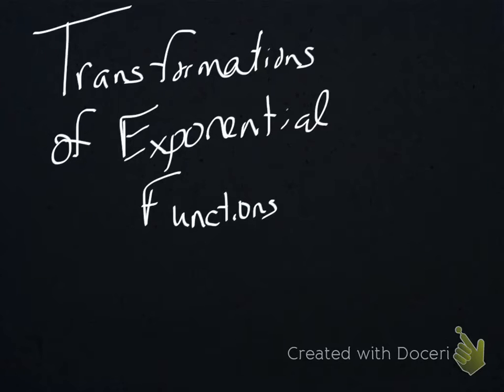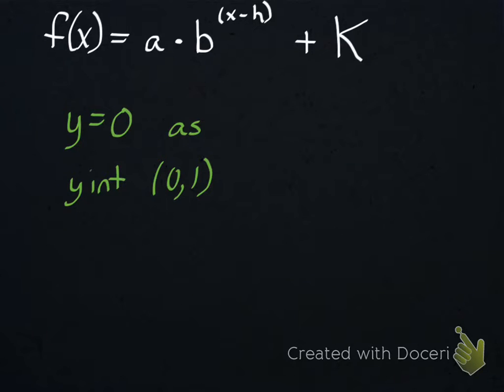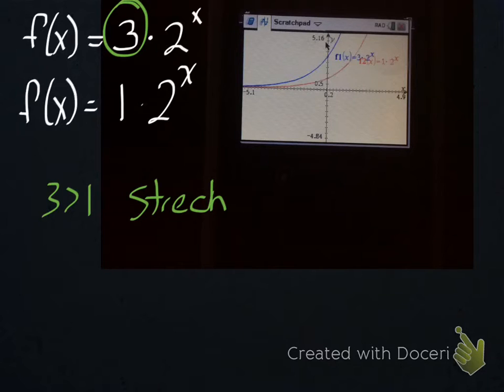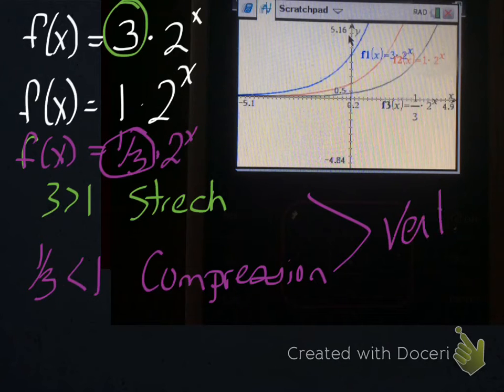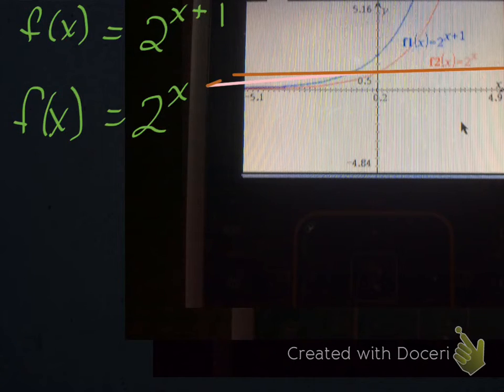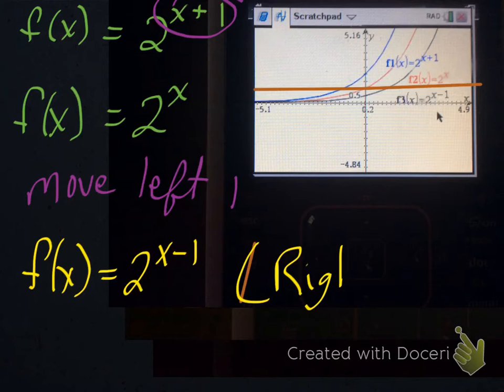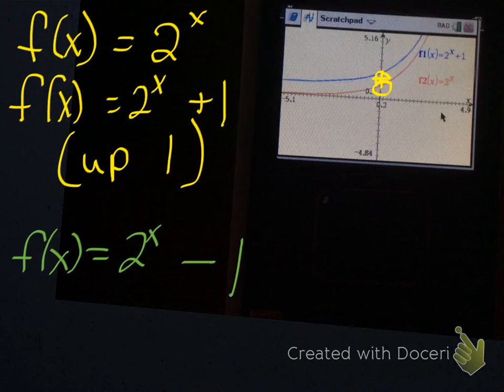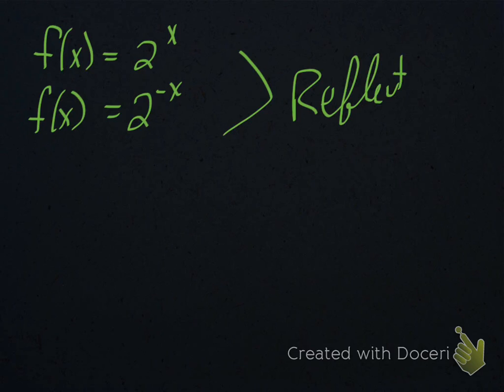transformations exponential Functions